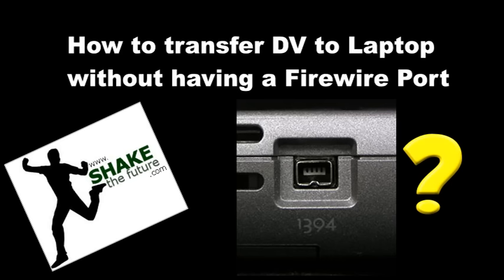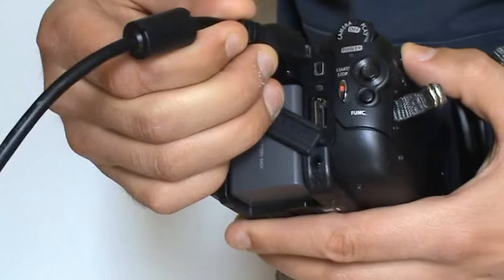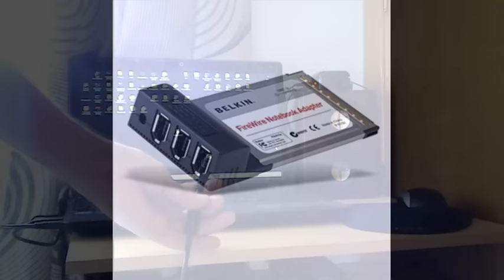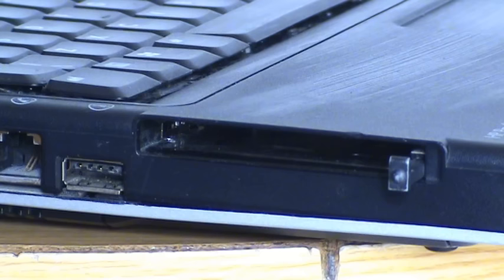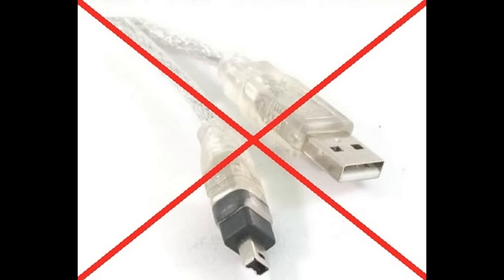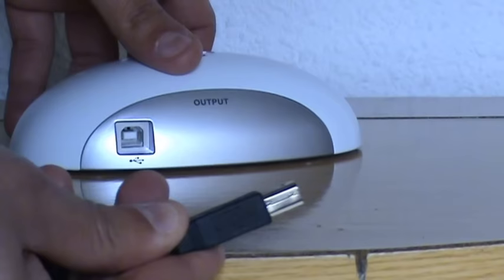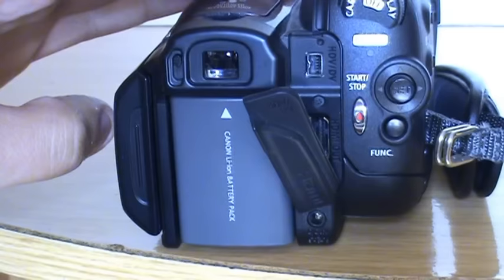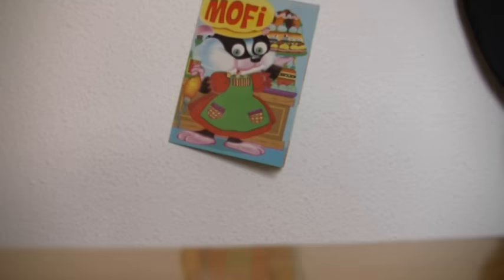How to transfer DV to Laptop without having a Firewire port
We will be using Pinnacle MovieBox

Update: It does work on Windows 8, just need to use Windows 7 drivers that can be downloaded from Pinnacle web page.

Here I compare the quality of a video transferred to the laptop via Firewire port vs Pinnacle MovieBox.